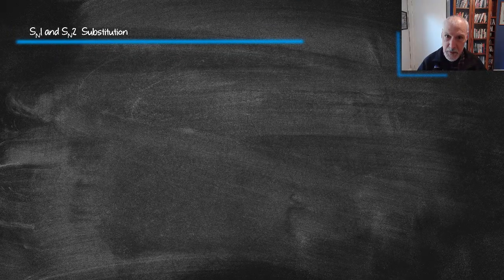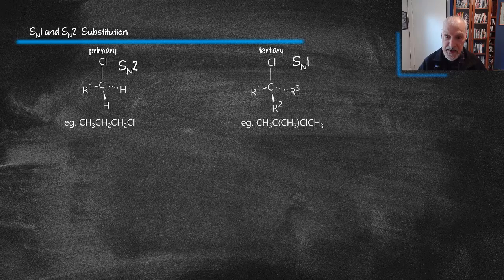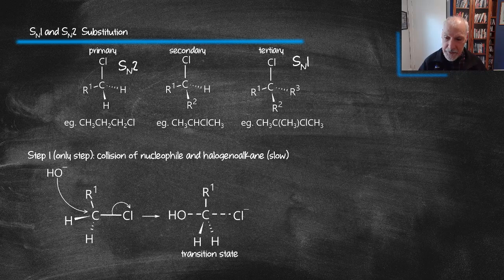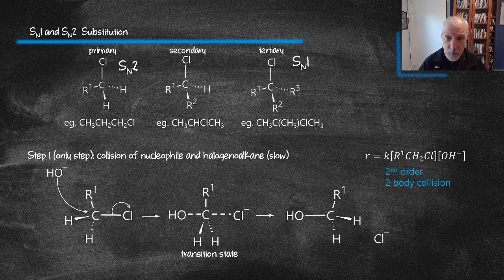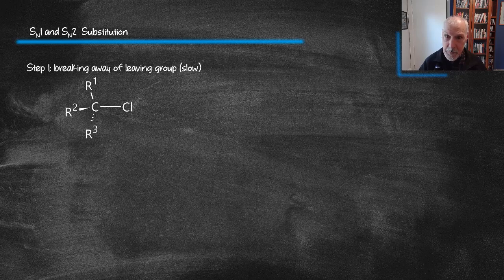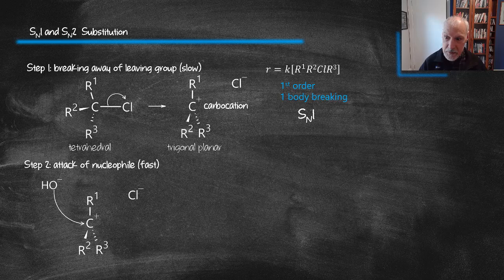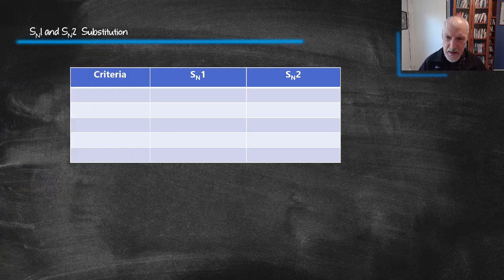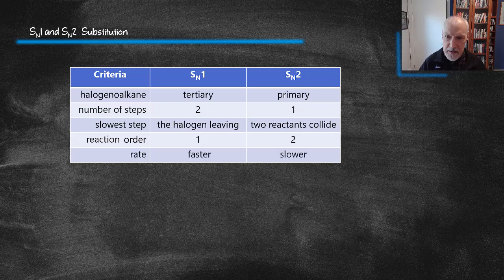R3.4.9/10 SN1 and SN2 Substitution (HL)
A look and comparison of SN1 and SN2 substitution reactions